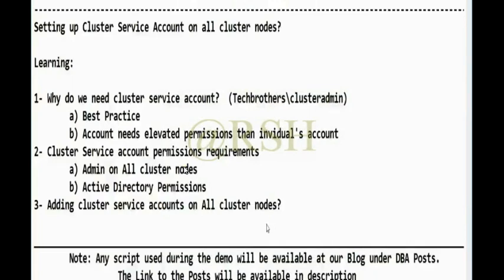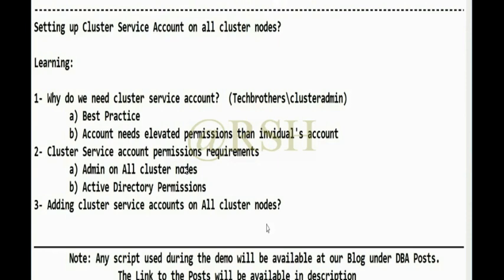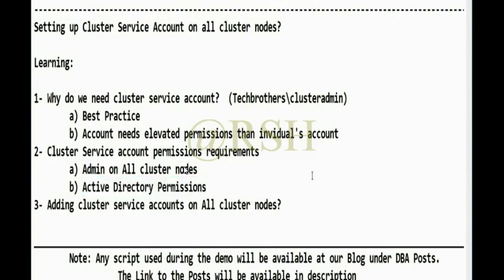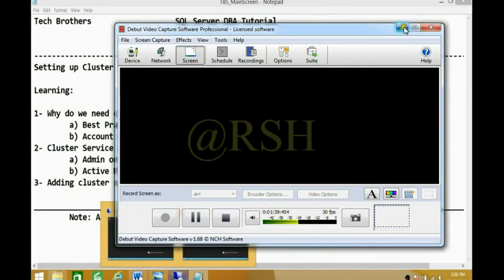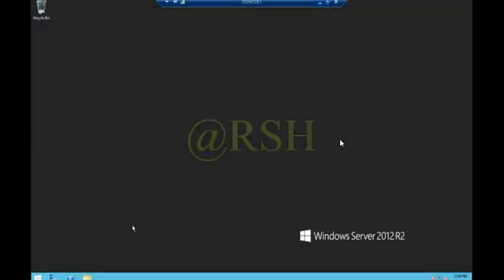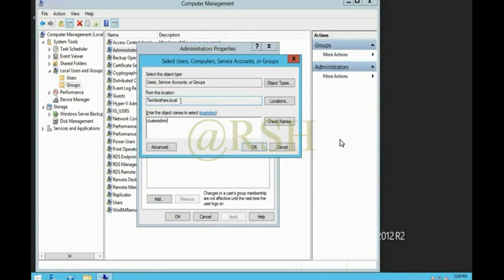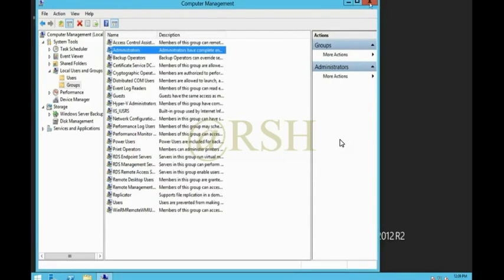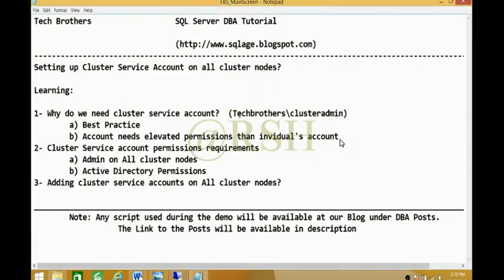Setting up Cluster Service Account on All Cluster Nodes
A Windows Failover Cluster can support up to sixteen nodes; however, most clustering deployment is only two nodes. A single SQL Server 2012 instance can run on only a single node at a time; and should a failover occur, the failed instance can failover to another node. Clusters of three or more physical nodes should be considered when you need to cluster many SQL Server instances.

In a two-node Windows Failover Cluster with SQL Server, one of the physical nodes is considered the active node, and the second one is the passive node for that single SQL Server instance. It doesn’t matter which of the physical servers in the cluster is designated as active or passive, but you should specifically assign one node as the active and the other as the passive. This way, there is no confusion about which physical server is performing which role at the current time.

When referring to an active node, this particular node is currently running a SQL Server instance accessing that instance’s databases, which are located on a shared disk array.

When referring to a passive node, this particular node is not currently running the SQL Server. When a node is passive, it is not running the production databases, but it is in a state of readiness. If the active node fails and a failover occurs, the passive node automatically runs production databases and begins serving user requests. In this case, the passive node has become active, and the formerly active node becomes the passive node (or the failed node, if a failure occurs that prevents it from operating).

Shared Disk Array

Standalone SQL Server instances usually store their databases on local disk storage or nonshared disk storage; clustered SQL Server instances store data on a shared disk array. Shared means that all nodes of the Windows Failover Cluster are physically connected to the shared disk array, but only the active node can access that instance’s databases. To ensure the integrity of the databases, both nodes of a cluster never access the shared disk at the same time.

Generally speaking, a shared disk array can be an iSCSI, a fiber-channel, SAS connected, a RAID 1, a RAID 5, or a RAID 10 disk array housed in a standalone unit, or a SAN. This shared disk array must have at least two logical disk partitions. One partition is used for storing the clustered instance’s SQL Server databases, and the other is used for the quorum drive, if a quorum drive is used. Additionally, you need a third logical partition if you choose to cluster MSDTC.

The Quorum

When both cluster nodes are up and running and participating in their respective active and passive roles, they communicate with each other over the network. For example, if you change a configuration setting on the active node, this configuration is propagated automatically, and quickly, to the passive node, thereby ensuring synchronization.

As you might imagine, though, you can make a change on the active node and have it fail before the change is sent over the network and made on the passive node. In this scenario, the change is never applied to the passive node. Depending on the nature of the change, this could cause problems, even causing both nodes of the cluster to fail.

To prevent this change from happening, a Windows Failover Cluster employs a quorum. A quorum is essentially a log file, similar in concept to database logs. Its purpose is to record any change made on the active node. This way, should any recorded change not get to the passive node because the active node has failed and cannot send the change to the passive node over the network, the passive node, when it becomes the active node, can read the quorum log file to find out what the change was. The passive node can then make the change before it becomes the new active node. If the state of this drive is compromised, your cluster may become inoperable.

In effect, each cluster quorum can cast one “vote,” where the majority of total votes (based on the number of these cluster quorums that are online) determine whether the cluster continues running on the cluster node. This prevents more than one cluster node attempting to take ownership of the same SQL Server instance. The voting quorums are cluster nodes or, in some cases, a disk witness or file share witness. Each voting cluster quorum (with the exception of a file share witness) contains a copy of the cluster configuration. The cluster service works to keep all copies synchronized at all times.